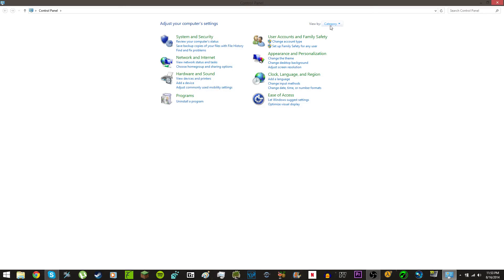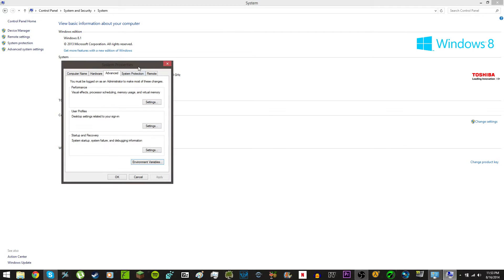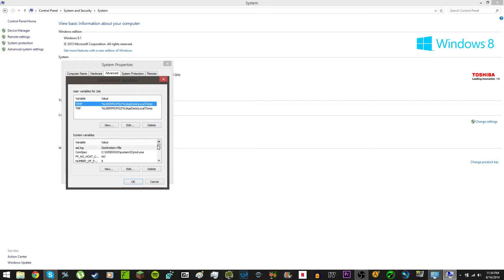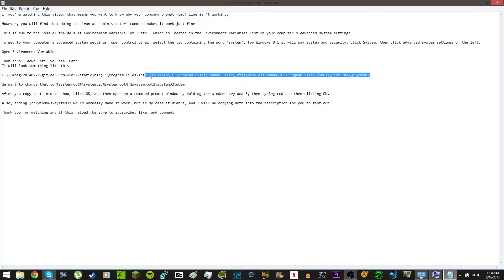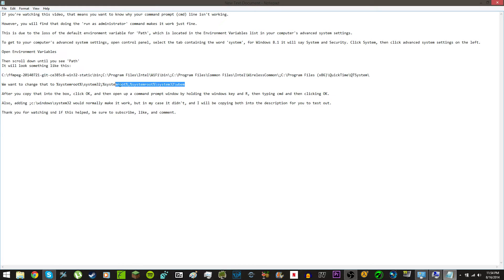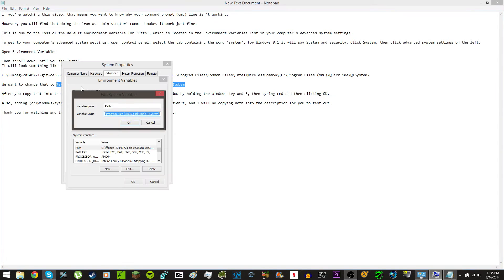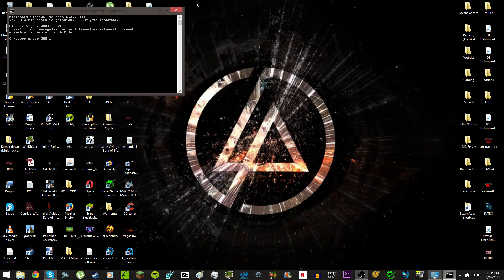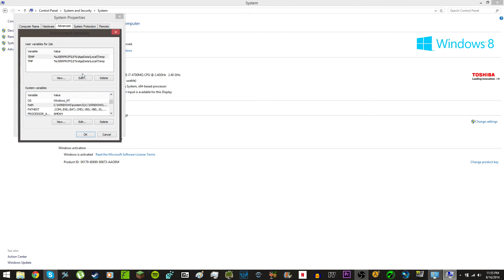CMD Error fix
Hey guys, hope this video helps. Likie and comment please if you want some help. And sub for fresh content!

Edit: By my own stupidity, it wasn't a virus. FFmpeg is a FLV to MP4 encoder I downloaded, used once, and forgot about. I saw the QuickTime line and thought "Oh I don't remember installing any new QT software" :|

Copy this into Path's Variable value tab: %systemroot%\system32;%systemroot%;%systemroot%\system32\wbem